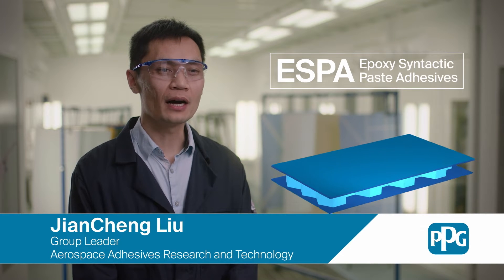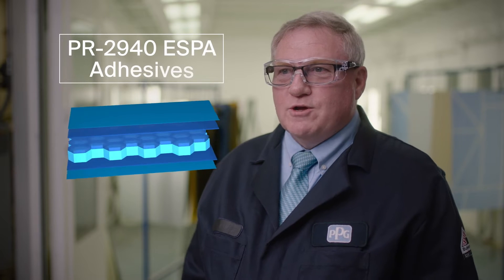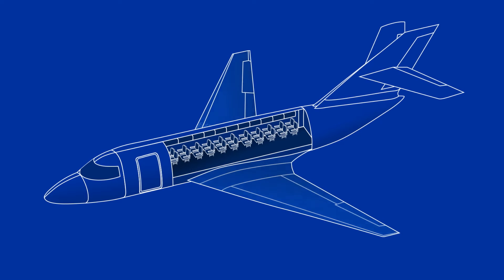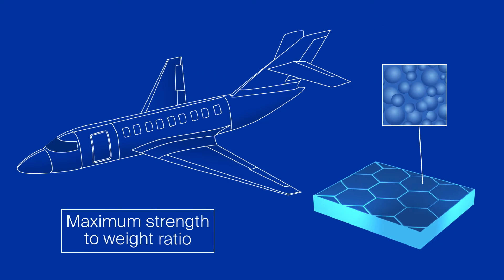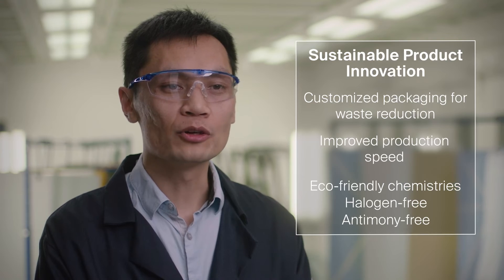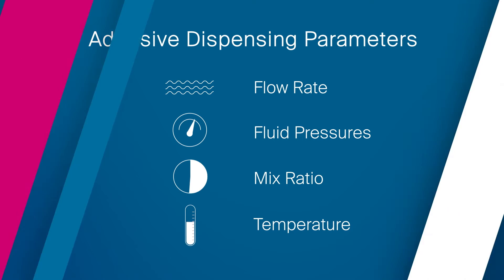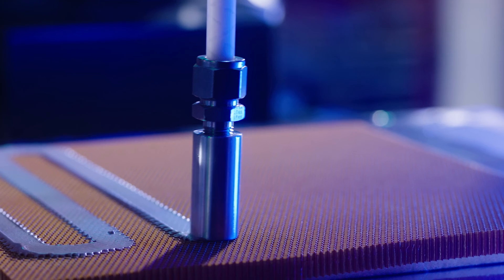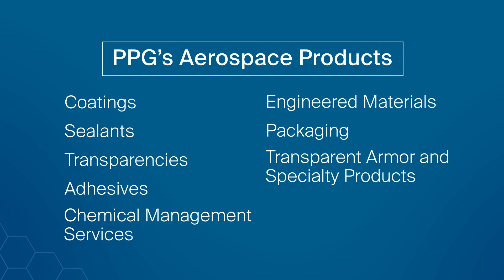Epoxy Syntactic Paste Adhesives (ESPA) | Lightweight Potting Solutions for Aerospace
Explore how PPG’s Epoxy Syntactic Paste Adhesives (ESPA) enhance structural integrity and reduce weight in aircraft components. These advanced adhesives are designed for secondary structures and interior applications, offering excellent strength-to-weight performance.

In this video, you’ll learn:

What ESPA materials are and how they work
How microspheres are used to reduce density
Overview of the P2940 series adhesives
Benefits for fuel efficiency and sustainability
Packaging formats for various application needs
How PPG mimics customer production lines for optimal support
Advantages for product launches and material integration

Semco® Packaging Systems Overview
Sealant Application Techniques